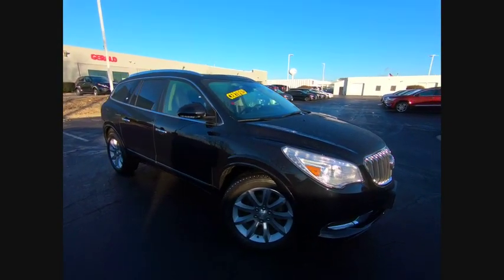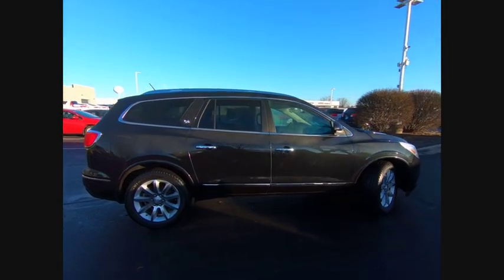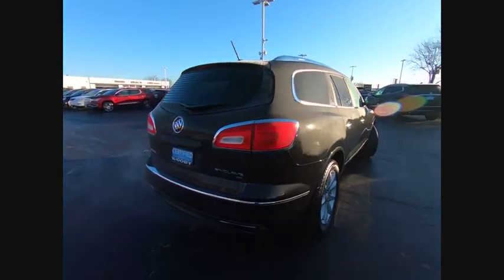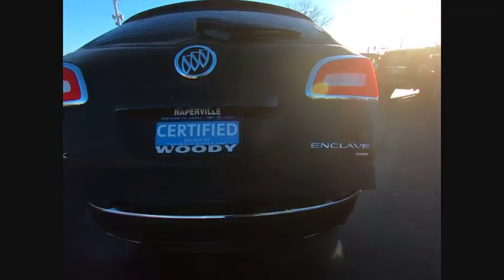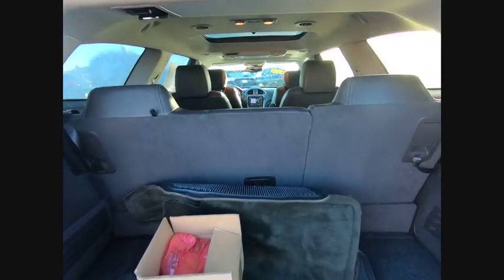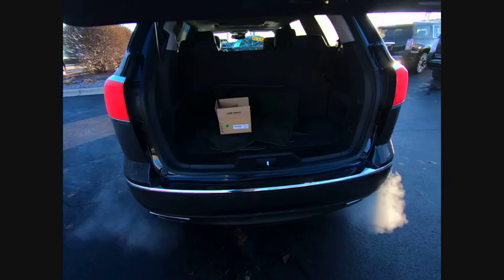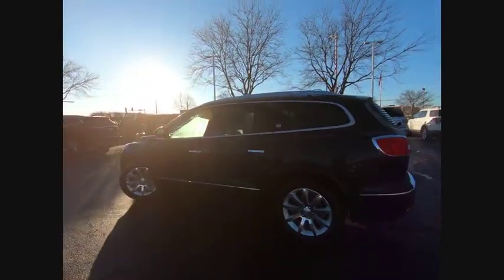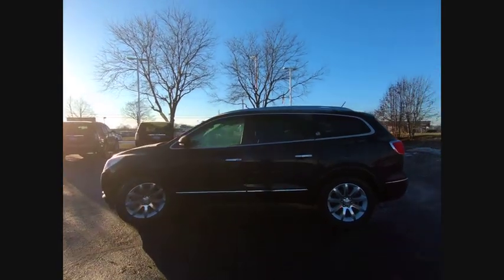2015 Buick Enclave Naperville IL BN4956A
2015 Buick Enclave Premium

Woody Buick GMC
1585 Ogden Ave

Enclave Premium Group, 3.6L V6 SIDI VVT, AWD, 120-Volt 3-Prong Household-Style Power Outlet, 4500lbs Trailering Package, Experience Buick Package, Heavy-Duty Cooling System, Navigation System, Power Tilt-Sliding Moonroof, Rear Seat Entertainment System, Trailer Hitch, Wheels: 20 Ultra Bright Blade Silver Aluminum. CARFAX One-Owner. Carbon Black Metallic 2015 Buick Enclave Premium Group AWD 6-Speed Automatic Electronic with Overdrive 3.6L V6 SIDI VVTRecent Arrival! Odometer is 13450 miles below market average!And as always, Woody is standing in the showroom with his checkbook, ready to give you top dollar for your trade.